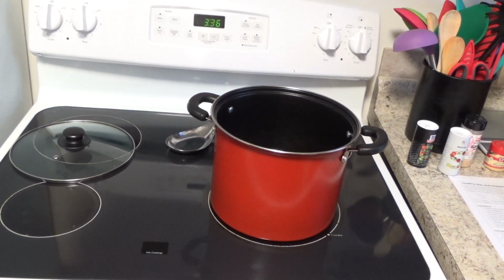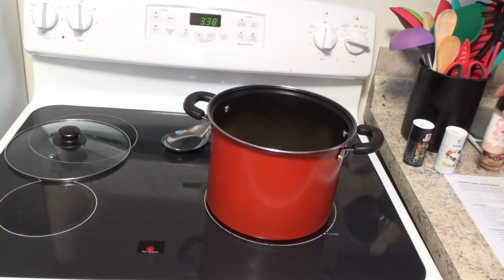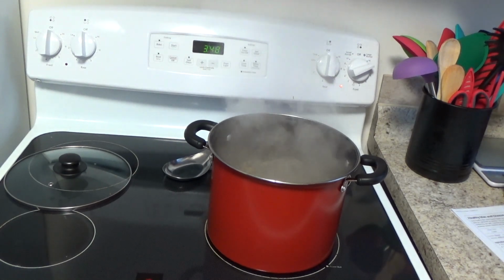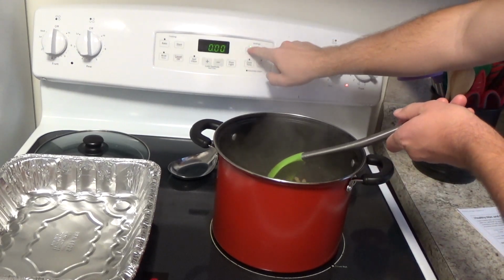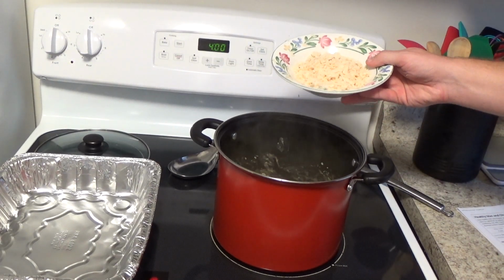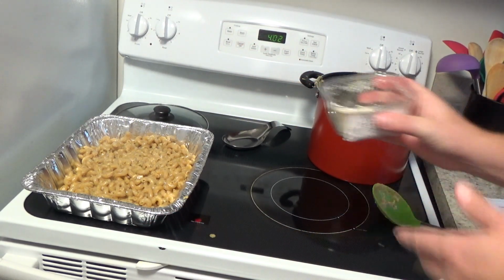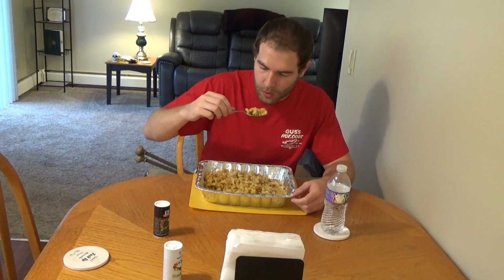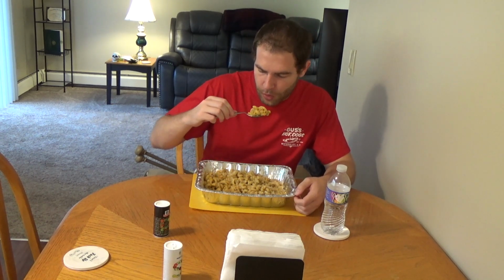Mac & Cheese Recipe + Mukbang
Bonus Video!
I show you a recipe for Mac & Cheese and then we do a mukbang. Enjoy!